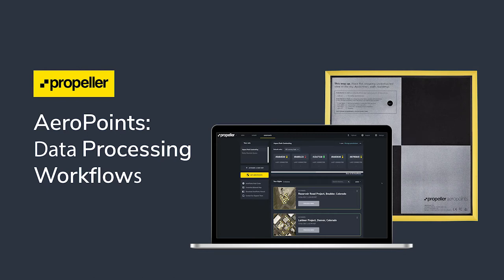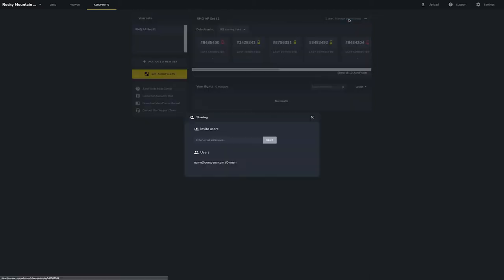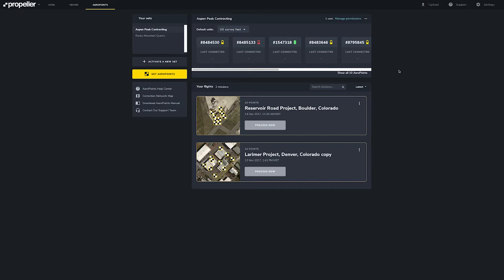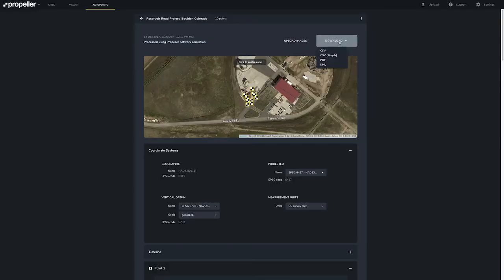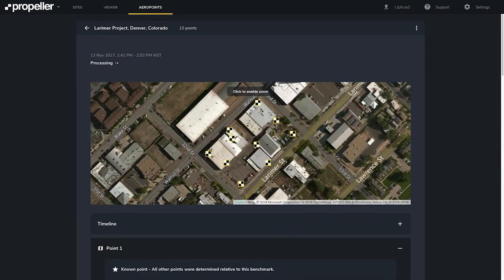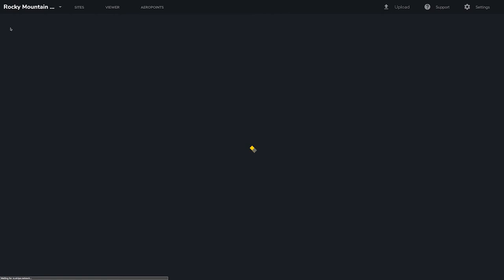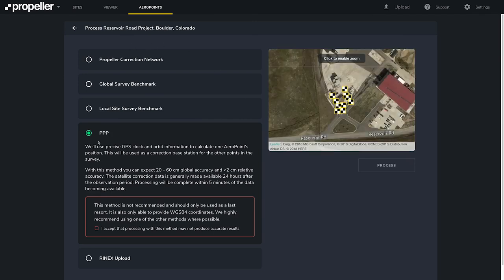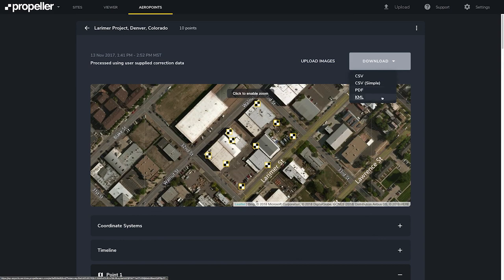AeroPoints: Data Processing Workflows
This video will show you how you can activate your new set of AeroPoints and walk you through Propeller's different processing methods.
00:08 Activation, renaming and inviting new users
02:14 Data upload and processing methods overview
04:01 Data processing using the Propeller Corrections Network
06:36 Using Global Survey Benchmark
09:26 Local Site Survey
12:02 Precise Point Positioning
13:13 RINEX file upload